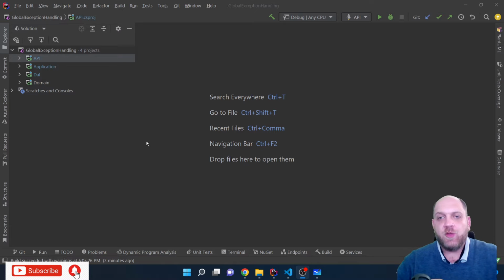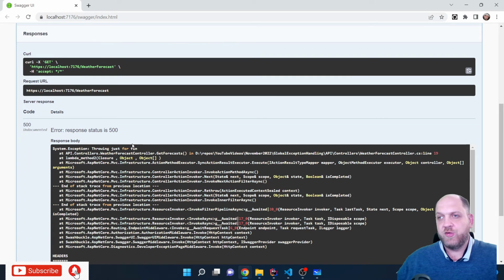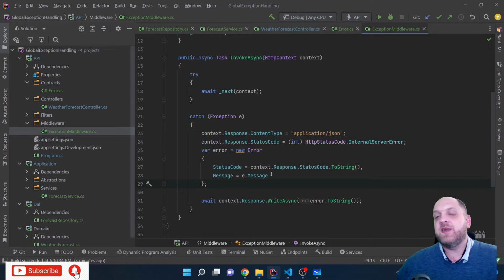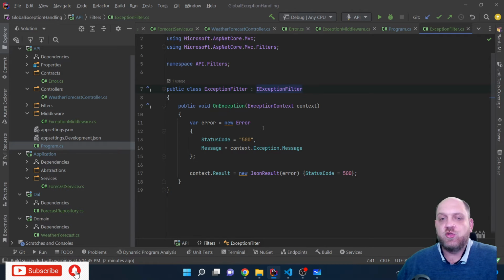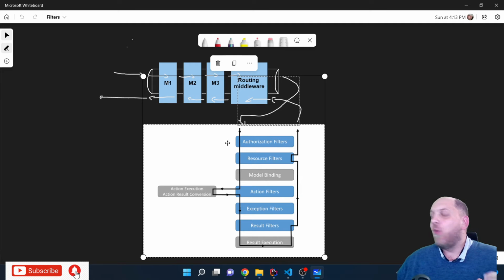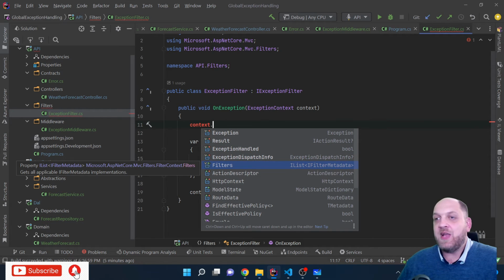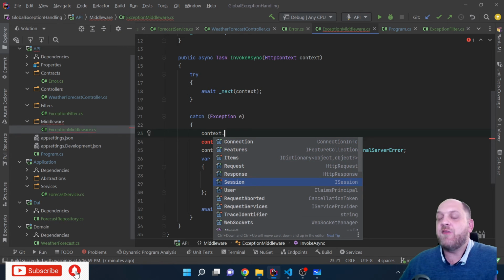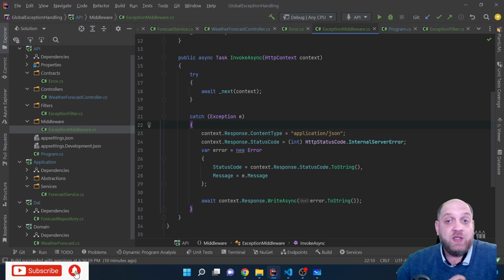Exception Handling in ASP.NET Core – Middleware vs Filters – What's Best?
When it comes to global exception handling in ASP.NET Core we have two major options: we either use an exception handling middleware or an exception filter. But what's the best way to go? As almost always in programming, it depends. The most important thing is to understand how these approaches are different and take informed decisions. In this video I provide a theoretical and practical comparison between these two approaches. But, in the end, the decision is yours.

Contents
1. Intro: 00:00
2. Demo app overview: 01:41
3. The error contract: 03:00
4. Exception handler middleware: 04:55
5. Exception filter: 07:27
6. Theoretical difference between middleware and filter: 09:28
7. Practical differences: 11:10
8. Conclusion: 18:11